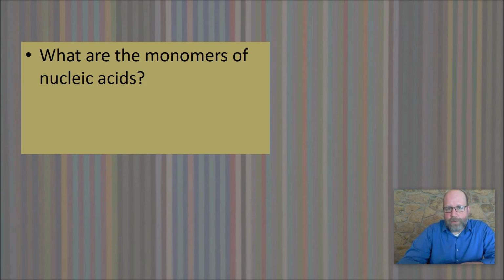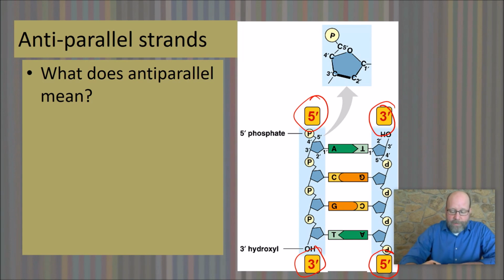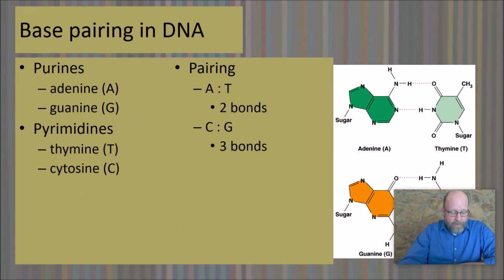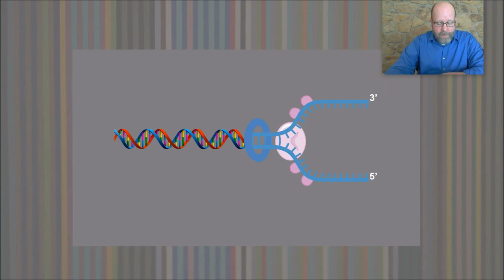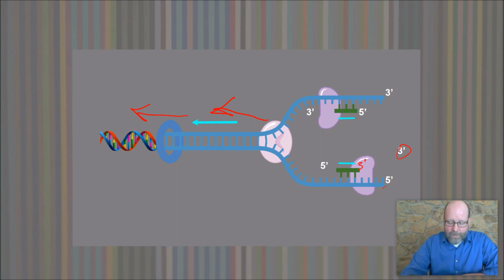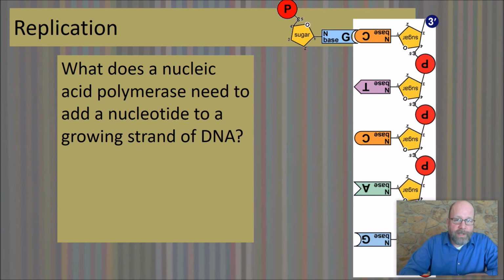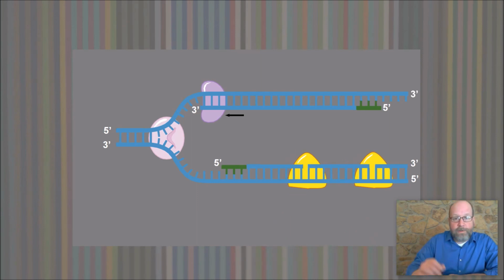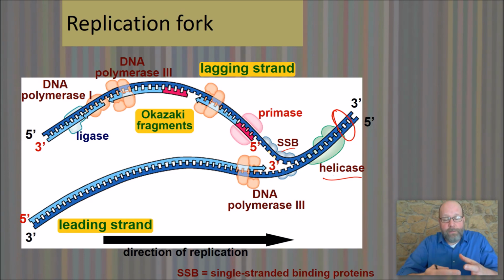Bio 9.2.1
Lecture 9.2.1: DNA Replication